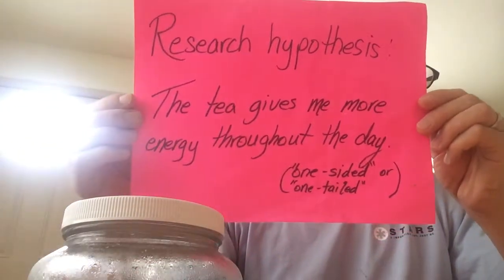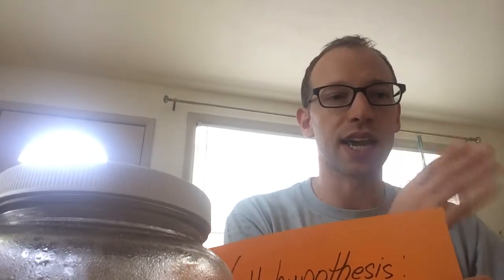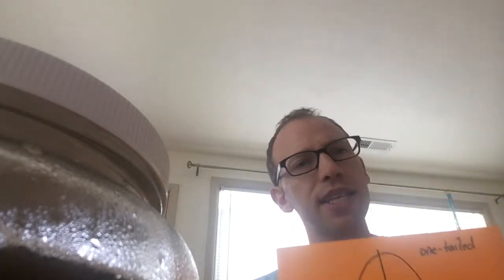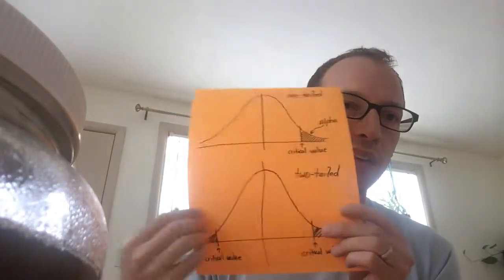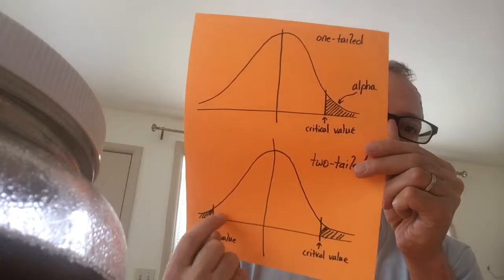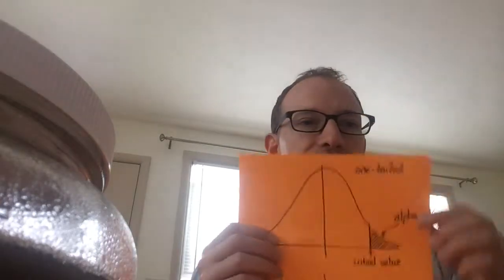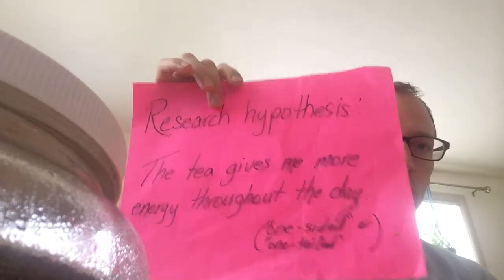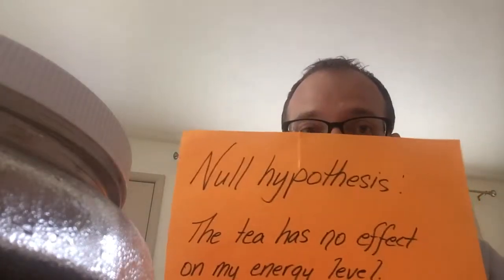Energy tea? Using a t-test to test tea